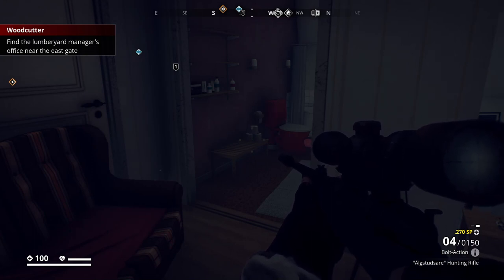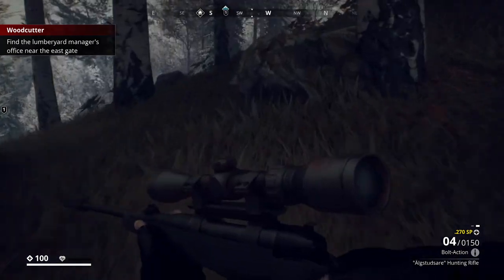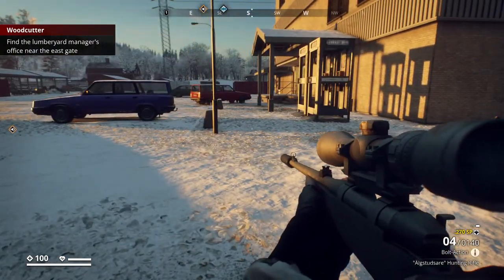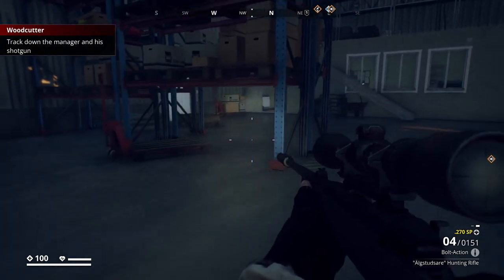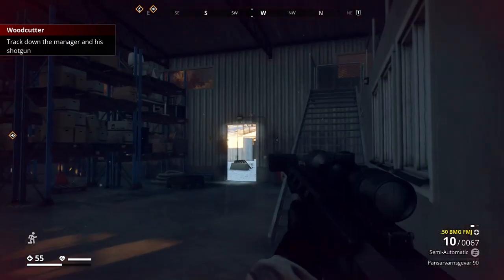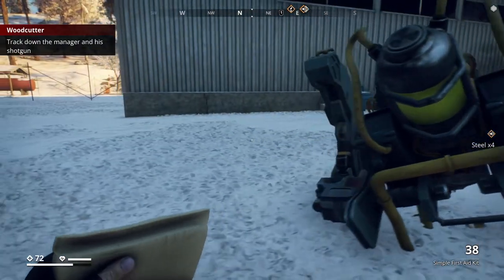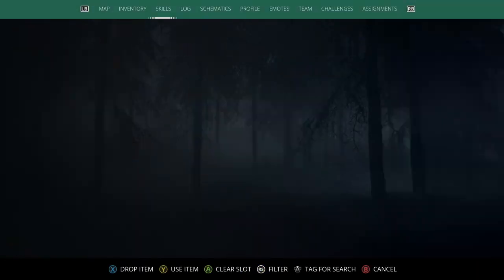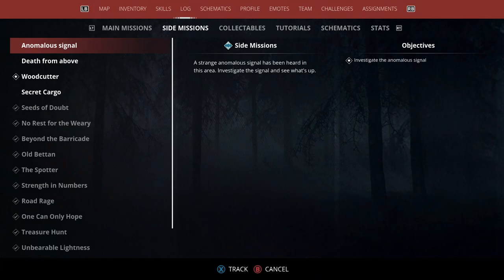Opportunity Knocks | Generation Zero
When you get the perfect shot, you just have to take it.